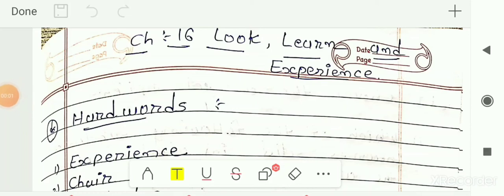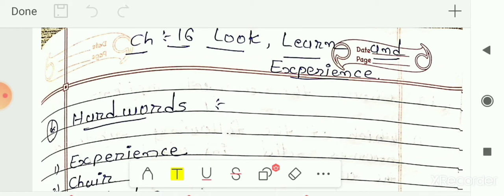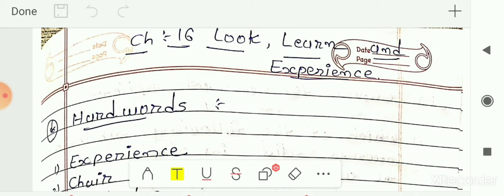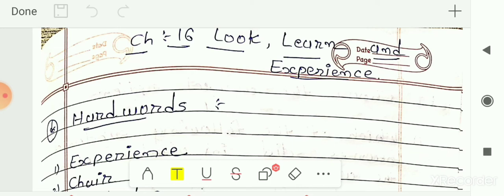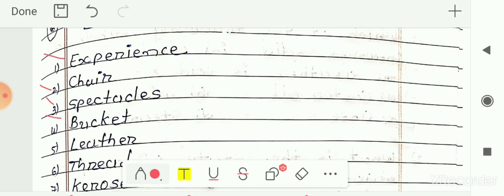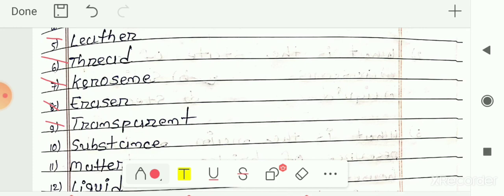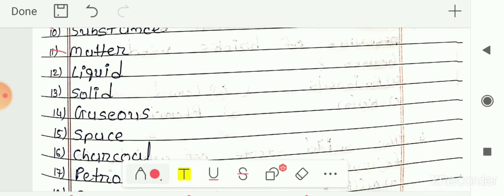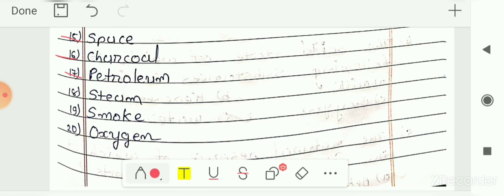Class 5 | EVS | Ch 16: Look, Learn and Experience | NB Exercise | part1 | gcert